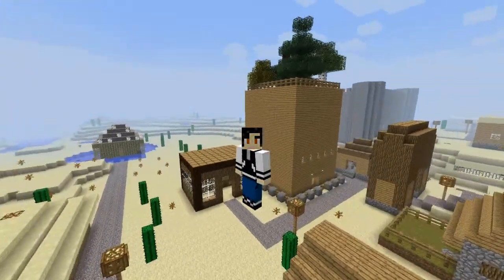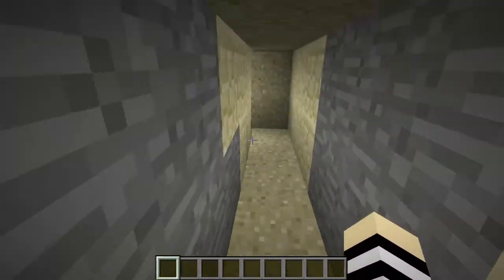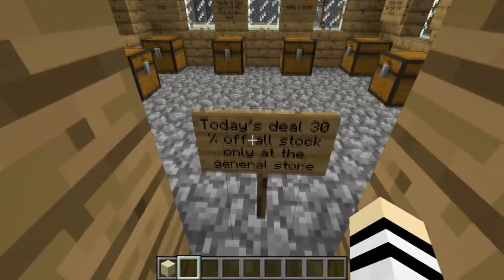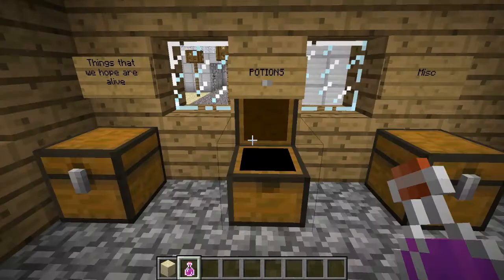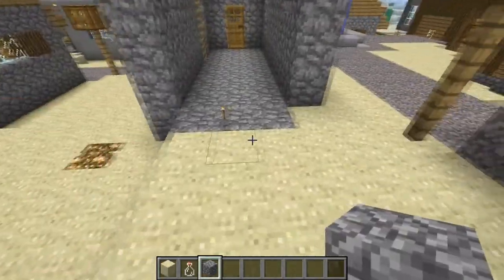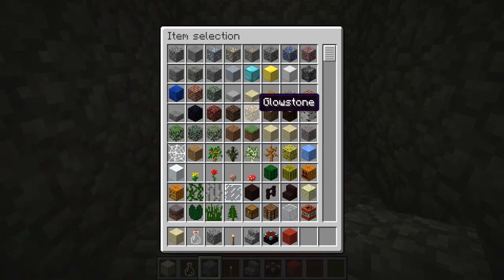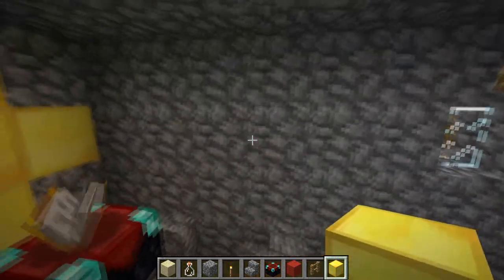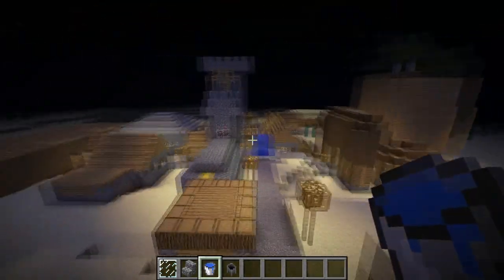MineCraft: Build n' Play 11 - The Church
I think I did quite a good job on all the new things :D

World Seed and Co-ords (of the village)
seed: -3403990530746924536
X: -336
y: 65
z: -336

Feel free to repost your comment on my new videos if it didn't get a response!